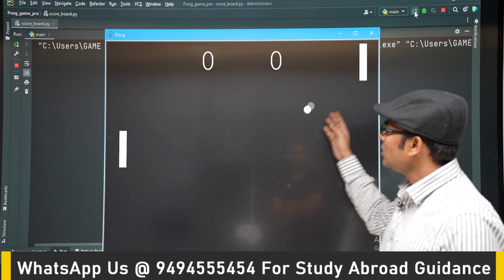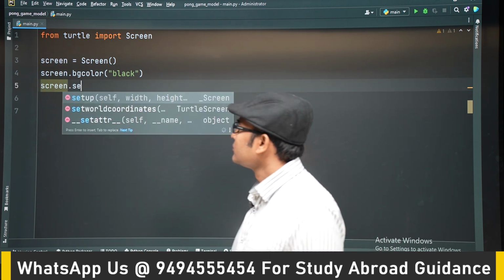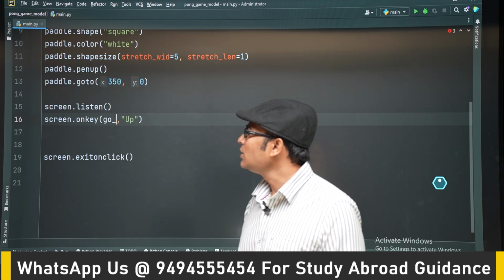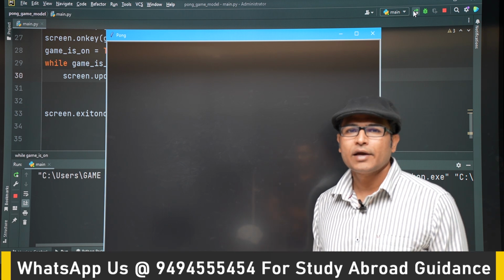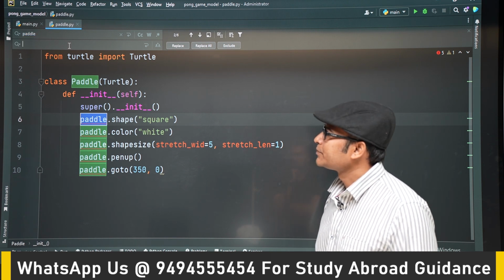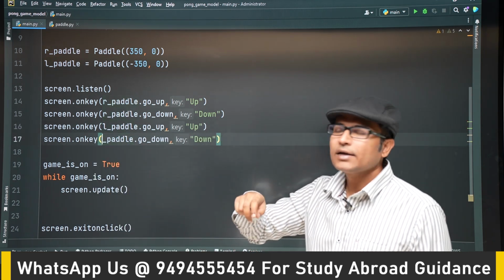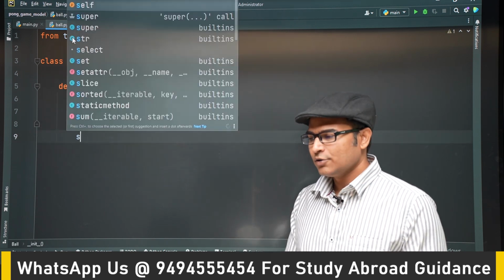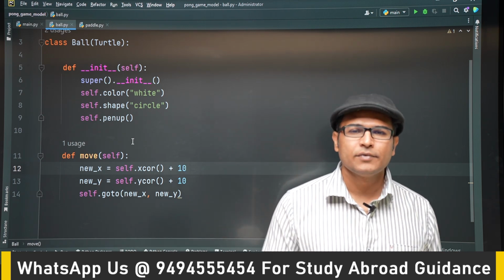PYTHON | Python Program - Pong Game Part-1 | Ravindrababu Ravula